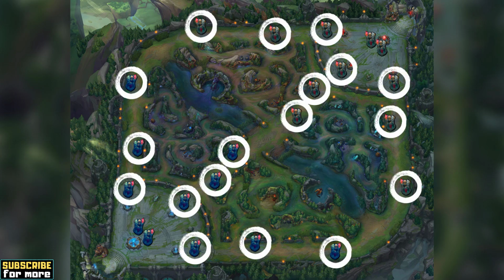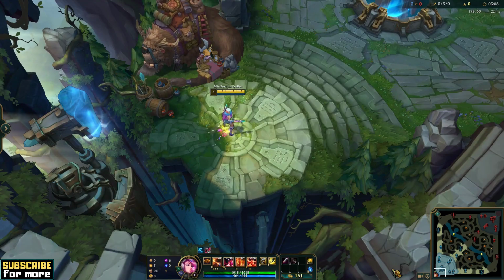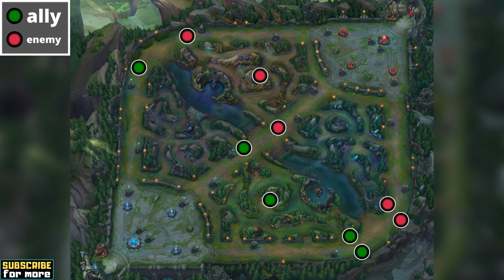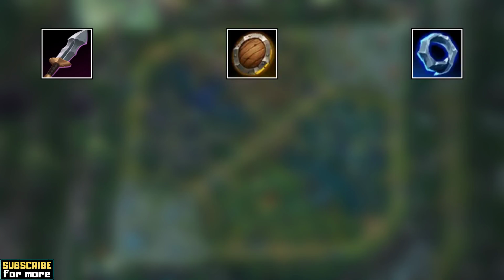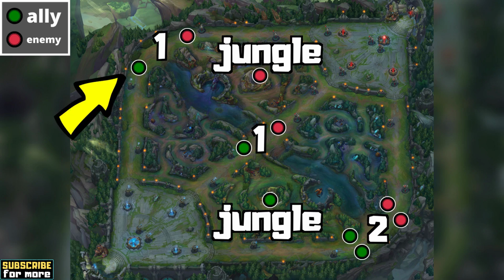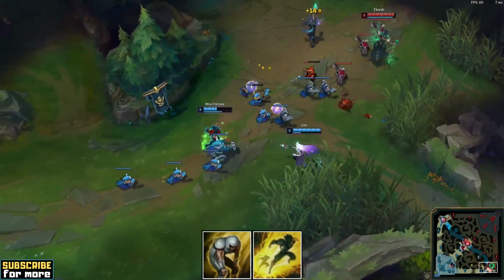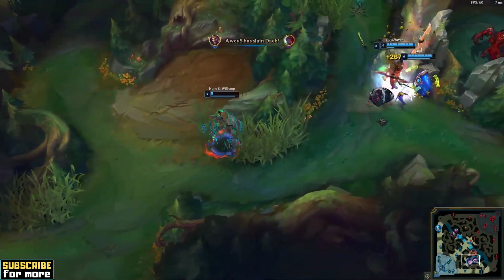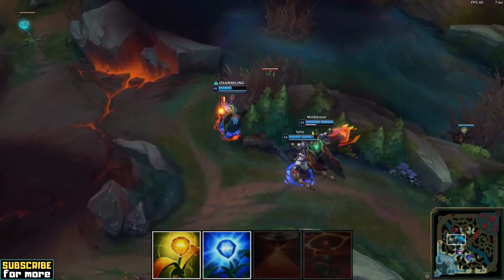How I Would Learn League of Legends (If I Could Start Over)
In this League of Legends guide, you will learn how to play the game optimally, learn about the meta strategies, and understand exactly why the meta developed the way it did.
League of Legends might look tough, and it is a tough game for sure, but with this guide, you will be able to beat other League of Legends players with sheer knowledge advantage xd
It doesn't matter if you are a completely new player or if you have been playing for a while already. There is definitely a thing or two in this League of Legends guide that will help you to win more games going forward.

00:00 How to Get into a Ranked Game
01:33 The Map of Summoner’s Rift
02:56 Interactions of Minions, Towers, and Champions
07:18 Gold and Experience Explained
09:26 Items in League of Legends
12:43 The Five Player Positions Explained
18:45 Wards and Vision Guide

I hope you've enjoyed this full League of Legends guide for new players :) If you have any questions, let me know!

My op.gg for full disclosure